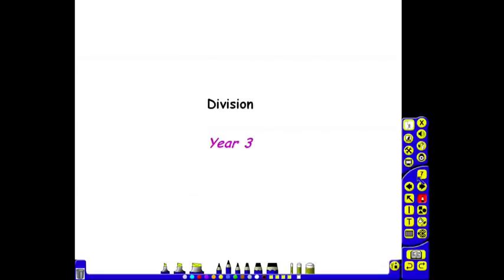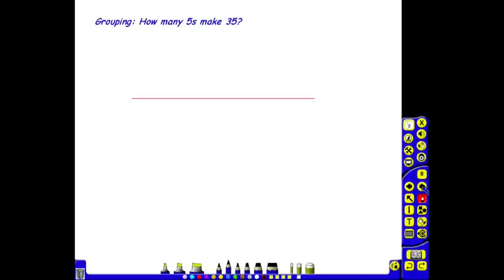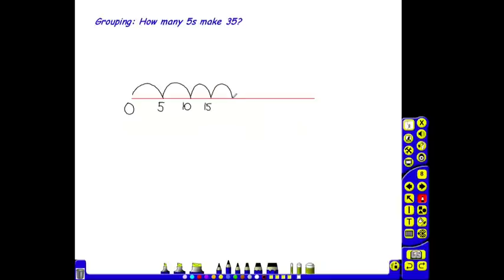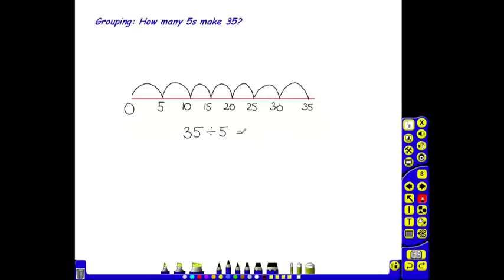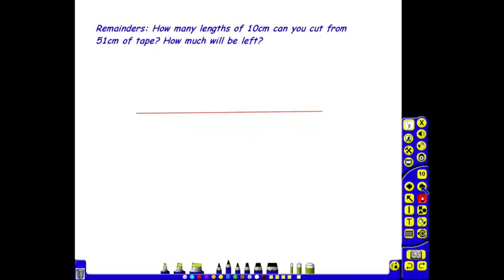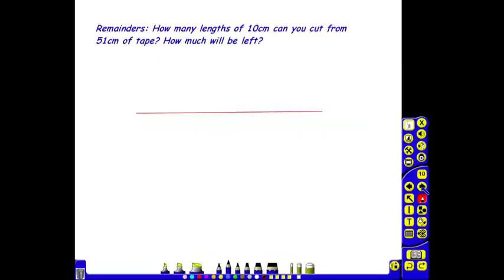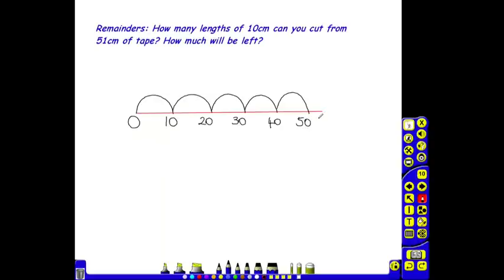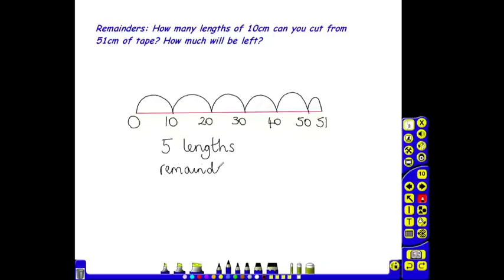Year 3 Division